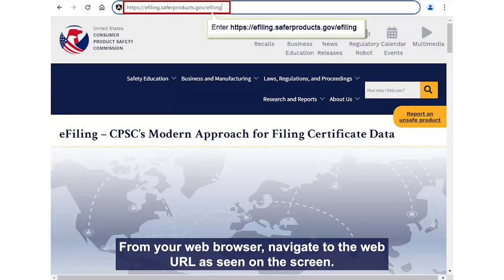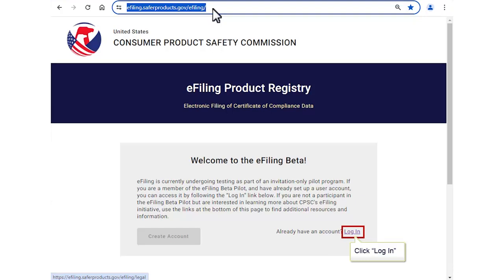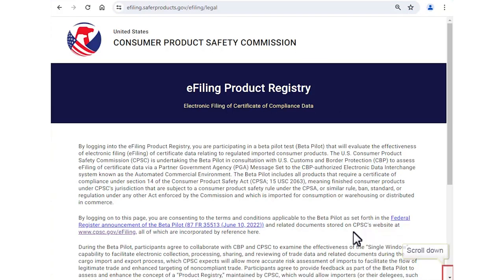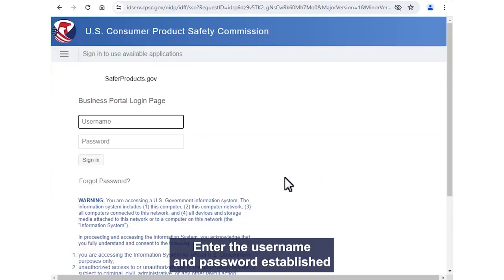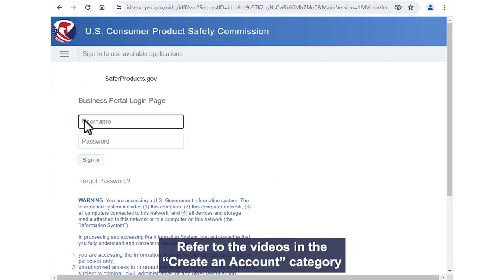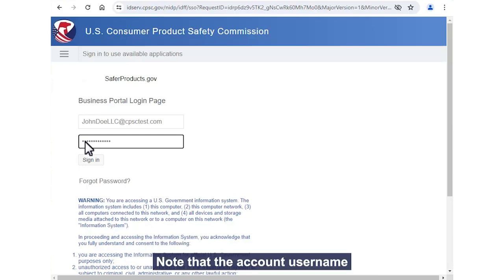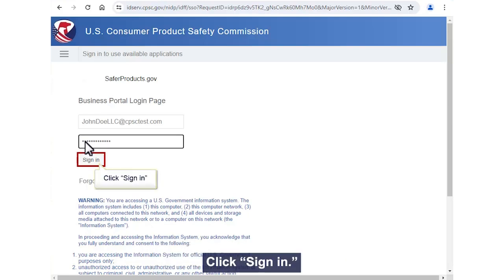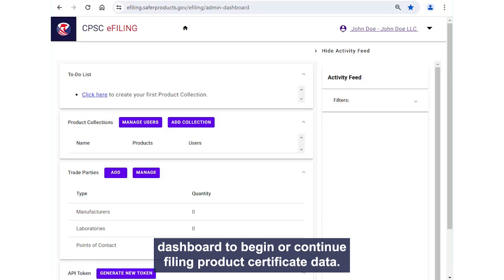Introduction to the CPSC Product Registry - Log in to the CPSC Product Registry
This video demonstrates how to log in to your CPSC Product Registry account.